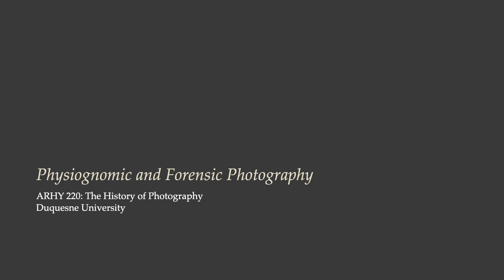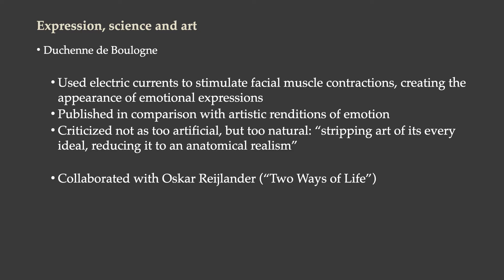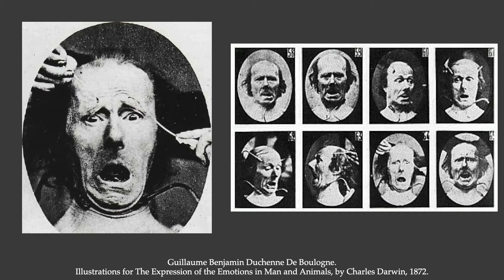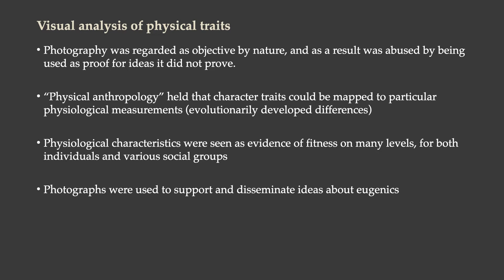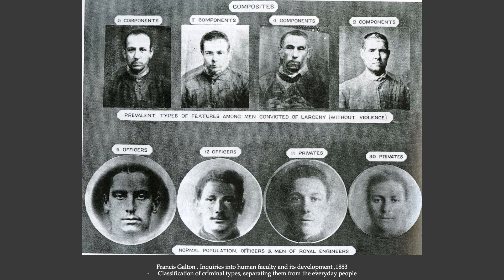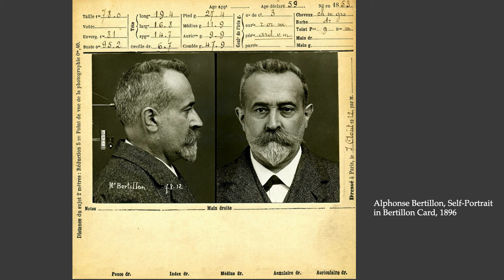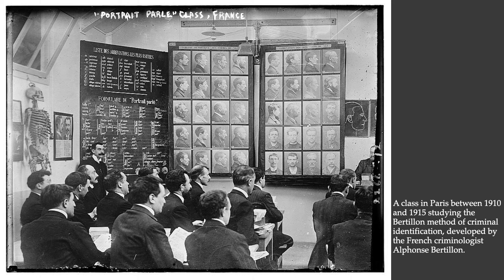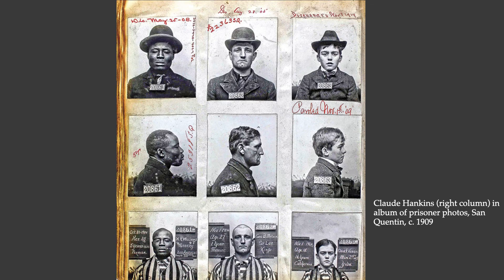220 21 Forensics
The origins of forensic photography